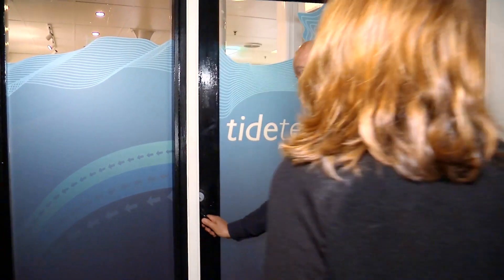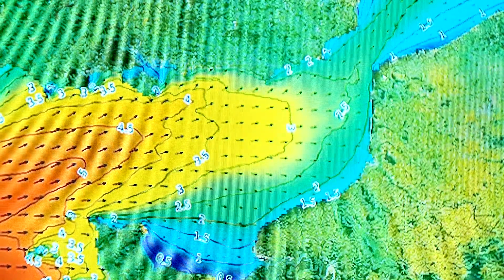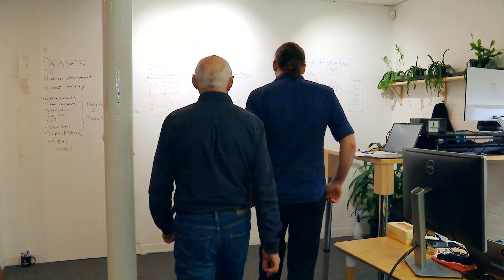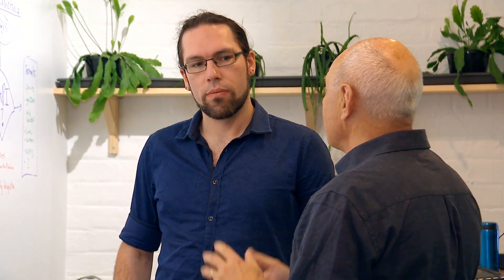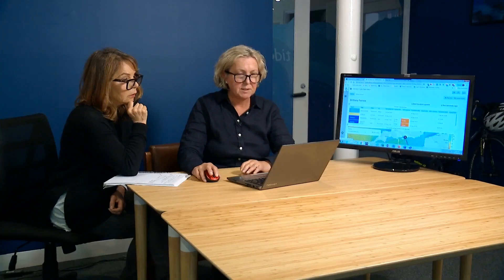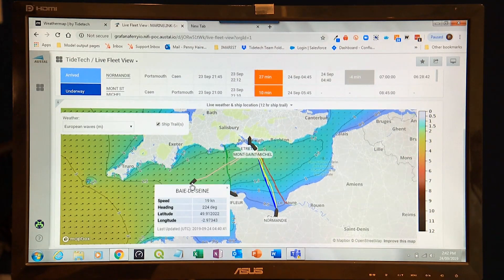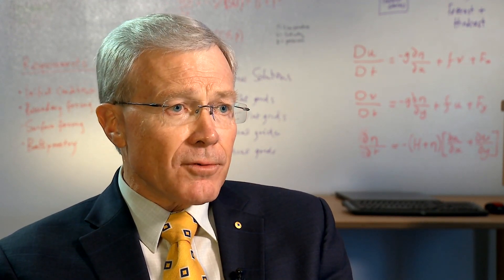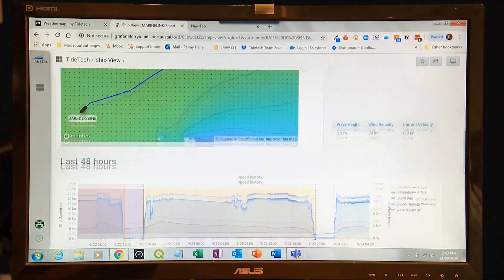12. Ocean and tidal forecasts [Our Oceans: Our Future]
Maritime transport is essential to the world’s economy. More than 90% of the world’s trade is carried by sea and it is by far the most cost-effective way to move goods and materials around the world. Yet for people travelling the ocean, the journey can be difficult and dangerous. Tidetech is a group of scientists in Australia who are working to make sea travel of all kinds, safer, quicker and more efficient. Tidetech is a one-stop shop for detailed, accurate and validated met-ocean data including tidal and ocean currents, weather, waves and sea temperatures that can save sea goers time, money and fuel.